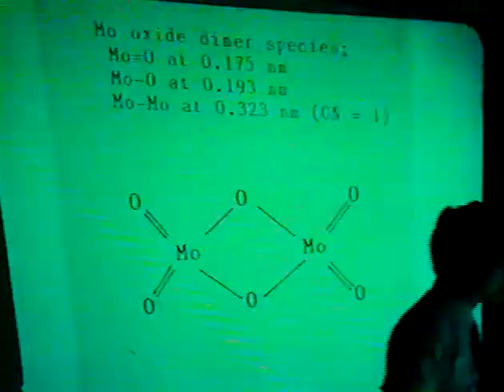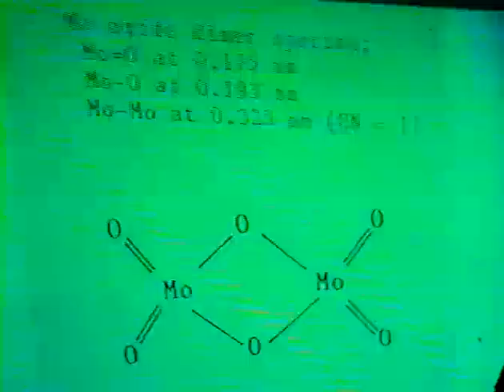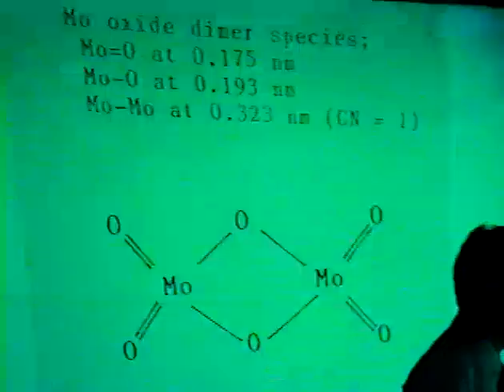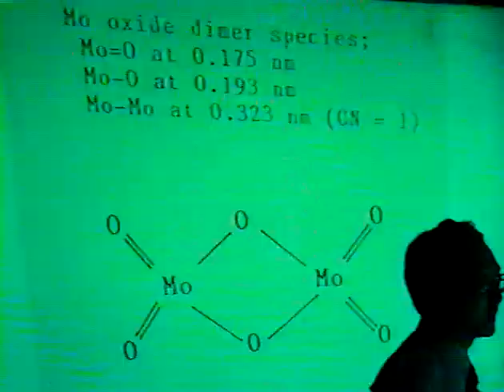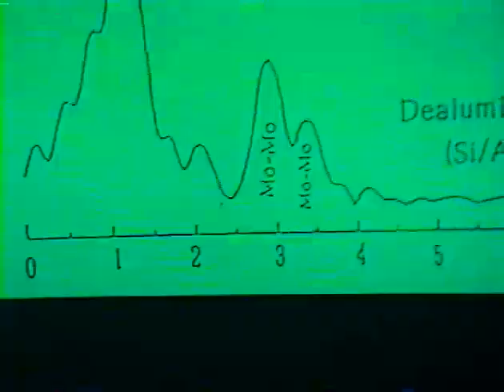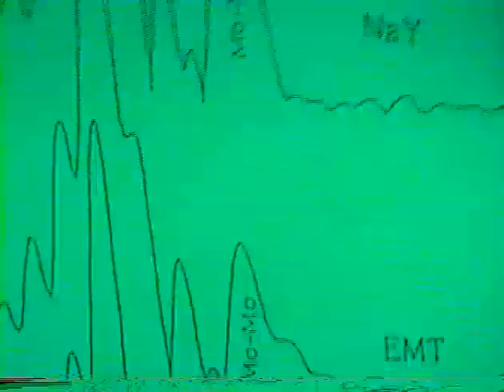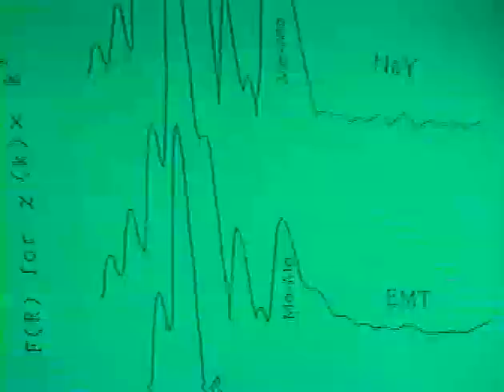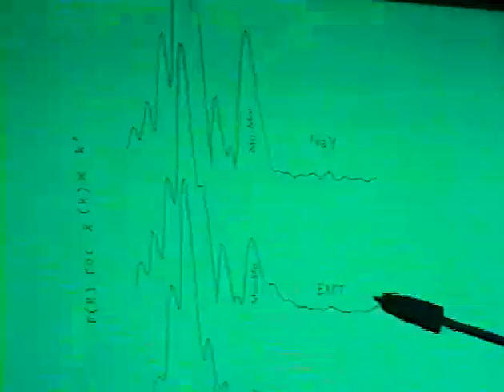(unknown author): Mo clusters in zeolites